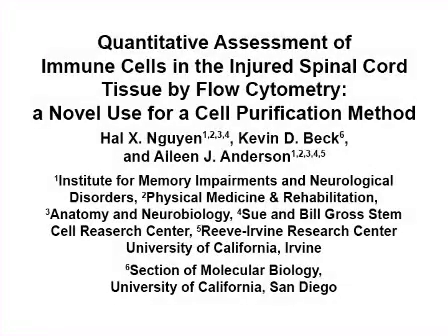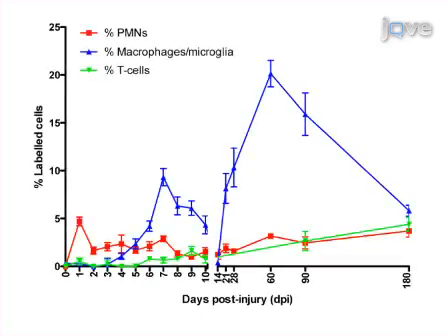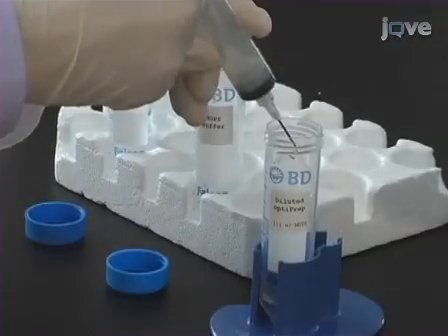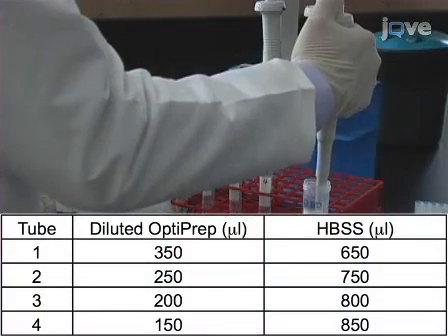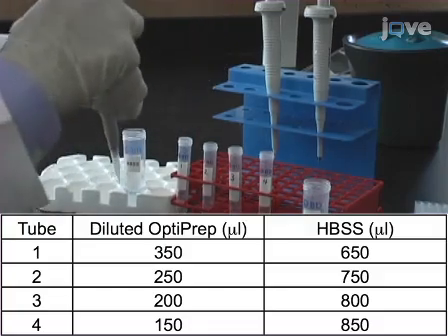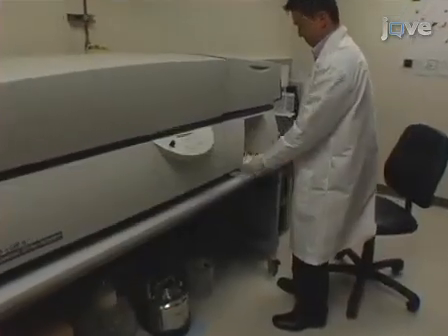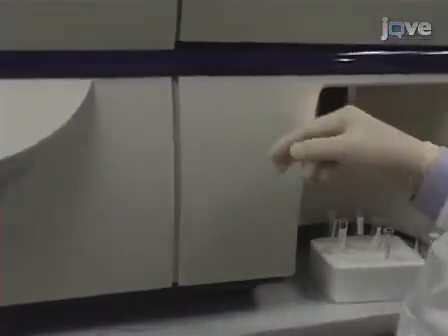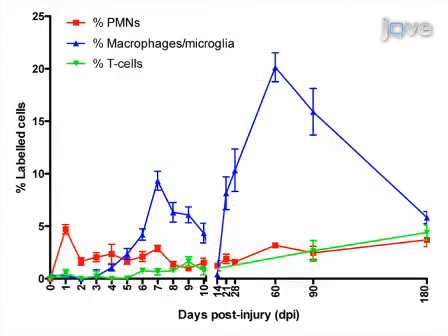Flow cytometry for the quantitative analysis of immune cell populations in injured spinal cord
The evaluation of immune cell populations within injured spinal cord tissue is crucial for understanding the underlying mechanisms of spinal cord injuries and their subsequent healing processes. Flow cytometry, a sophisticated technique traditionally employed for cell analysis and sorting, has emerged as a valuable tool in this context. This method allows for the precise quantification and characterization of various immune cell types present in the damaged tissue, providing insights into the inflammatory response and potential therapeutic targets. By applying flow cytometry to spinal cord injury models, researchers can gain a clearer picture of how immune cells contribute to tissue repair or exacerbate damage, thereby informing future treatment strategies.

In this innovative approach, the use of flow cytometry not only facilitates the identification of distinct immune cell populations but also enhances the understanding of their functional states. The ability to analyze multiple parameters simultaneously enables researchers to discern the activation status, cytokine production, and surface marker expression of immune cells within the injured spinal cord. This level of detail is essential for elucidating the complex interplay between different immune cell types, such as T cells, B cells, and macrophages, and their roles in the pathophysiology of spinal cord injuries. Furthermore, the quantitative data obtained can be correlated with clinical outcomes, potentially leading to the development of biomarkers for injury severity and recovery prognosis.

The application of flow cytometry in the assessment of immune cells in spinal cord injury represents a significant advancement in the field of neuroimmunology. By harnessing this cell purification method, researchers can not only improve the accuracy of immune cell profiling but also pave the way for novel therapeutic interventions aimed at modulating the immune response. As the understanding of immune dynamics in spinal cord injuries deepens, the integration of flow cytometry into research protocols will likely become a standard practice, ultimately contributing to more effective treatments and improved patient outcomes in spinal cord injury management.